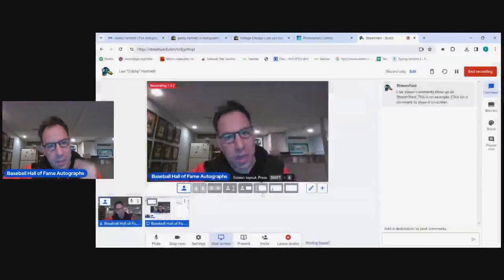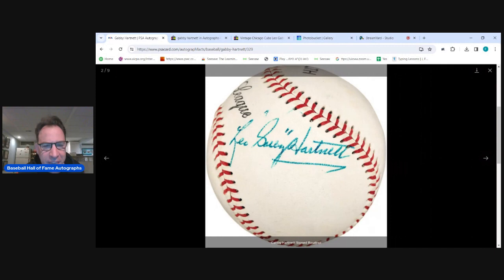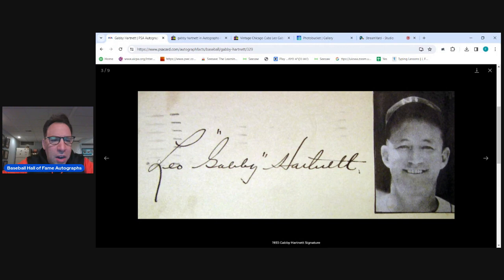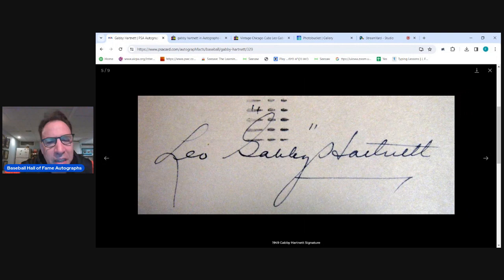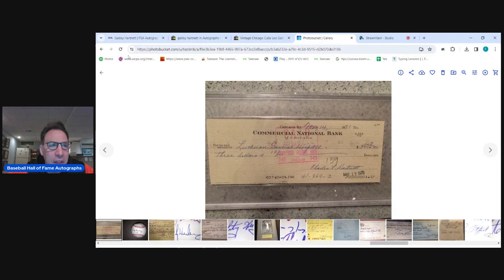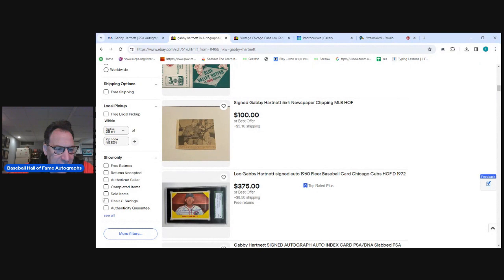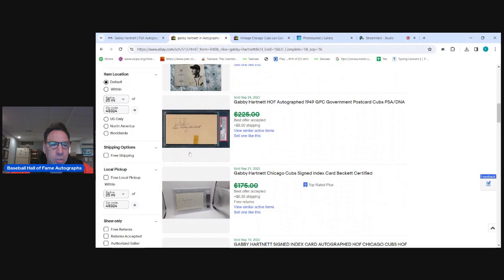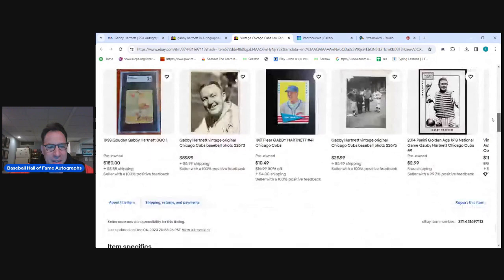Leo "Gabby" Hartnett Autograph Analysis